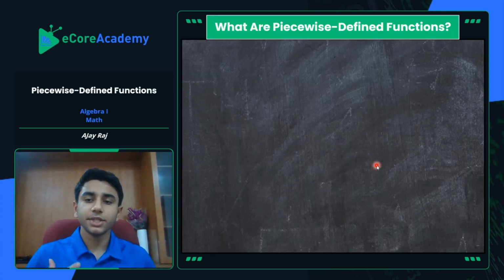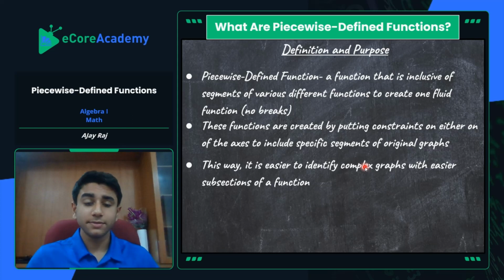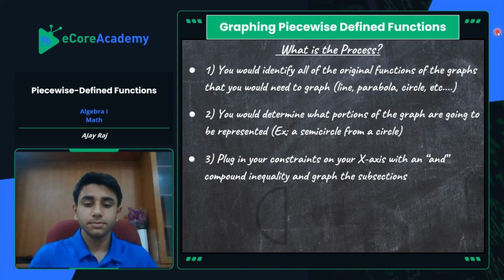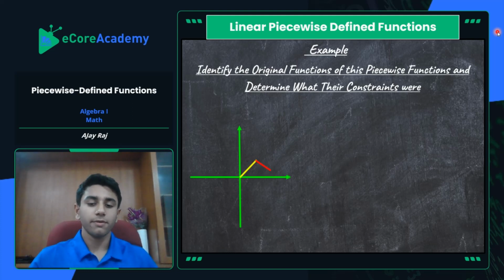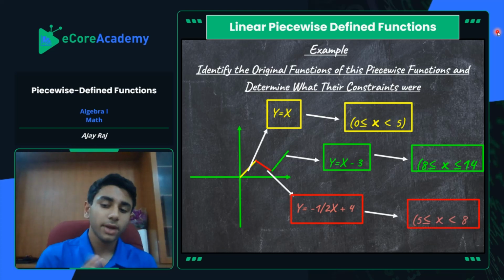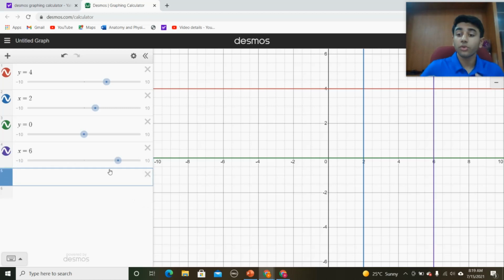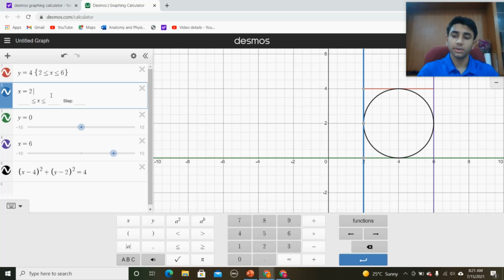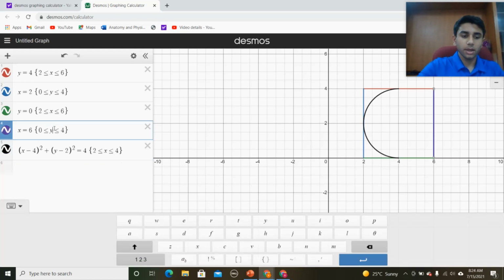Piecewise-Defined Functions | eCoreAcademy | AJay Raj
Hi there, learners! Thanks for joining us back here at eCoreAcademy for another Algebra I video: all about piecewise-defined Functions. In this lesson we will be covering the basic of piecewise-defined functions, what they mean in terms of graphs and functions, and how to represent them. We will also look at their purpose in creating common subsections of graphs. Lastly, we'll do a cool internet activity with an online graphing platform and create a cool graphic mosaic.